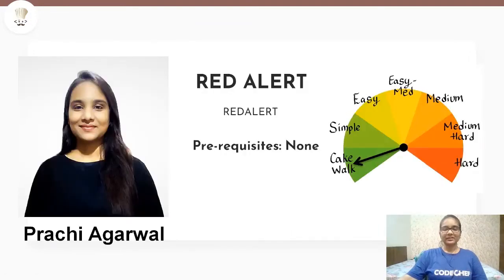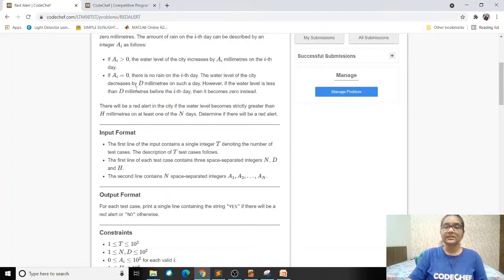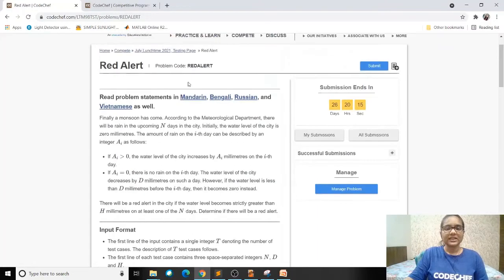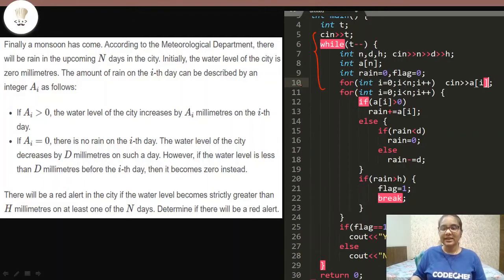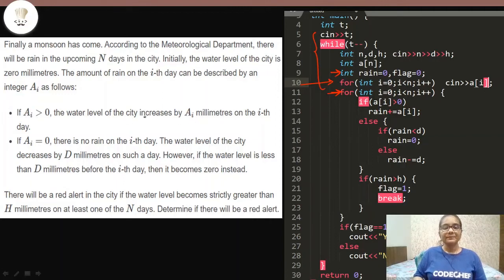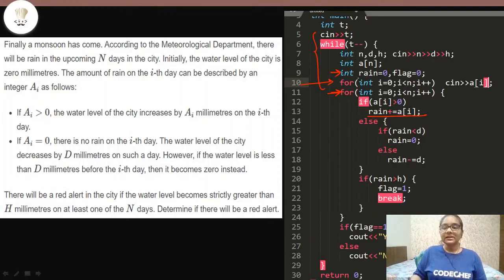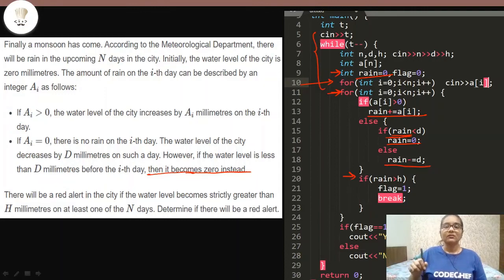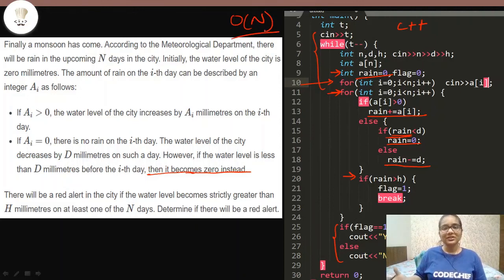Red Alert (REDALERT) | July Lunchtime 2021 | Prachi Agarwal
This is the official video editorial of the CodeChef July Lunchtime 2021.

Problem: Red Alert (REDALERT)
Educator Name: Prachi Agarwal